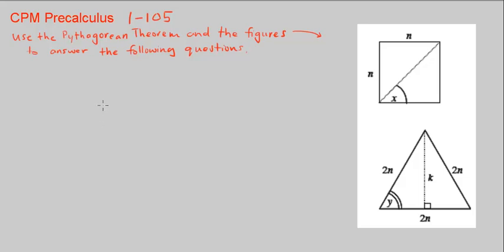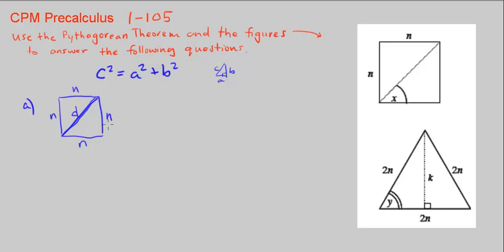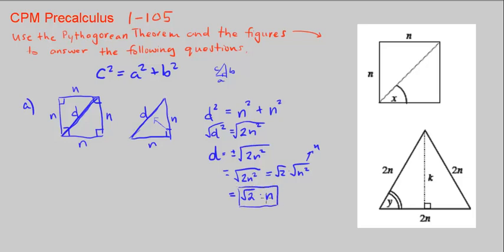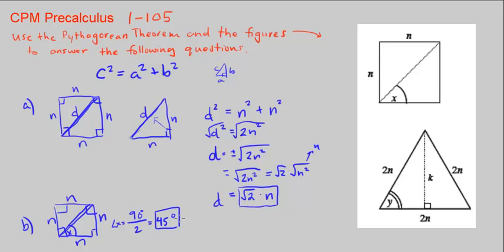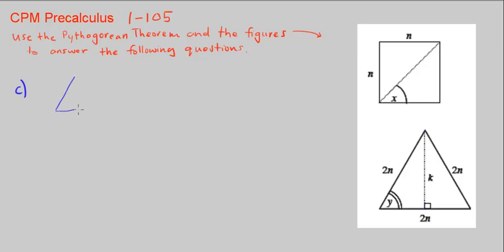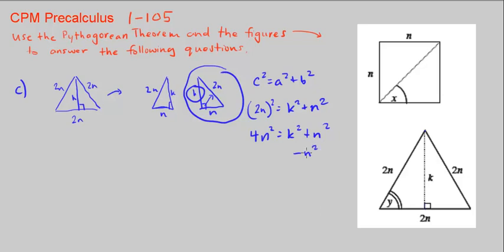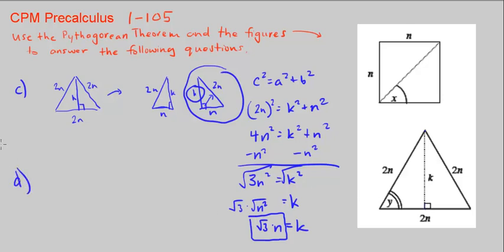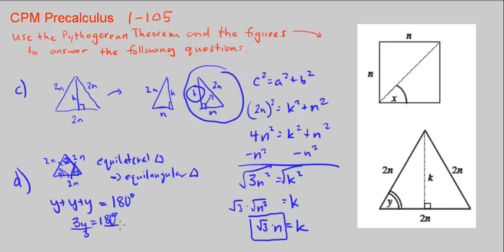CPM Precalculus 1-105 - the Pythagorean theorem with a square and an equilateral triangle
the Pythagorean theorem with a square and an equilateral triangle